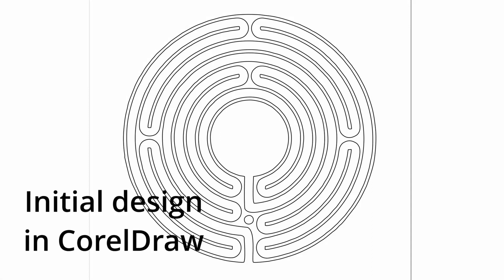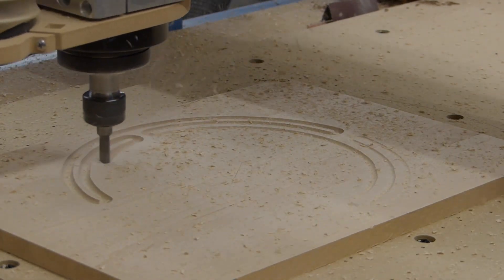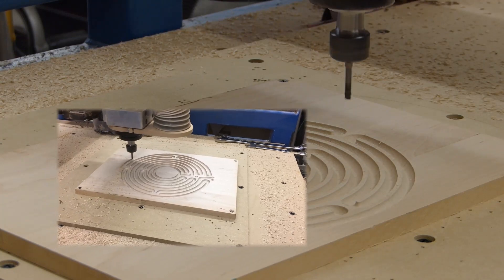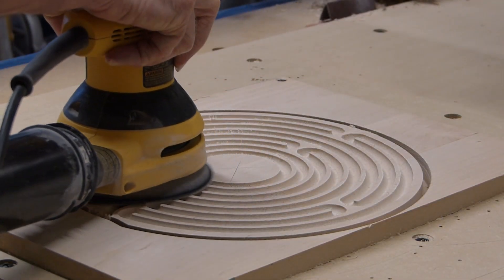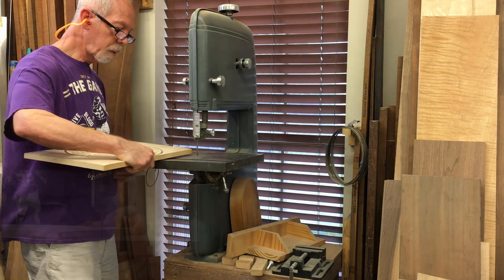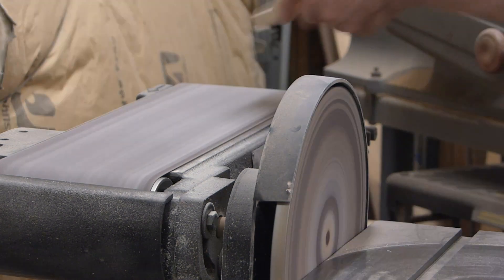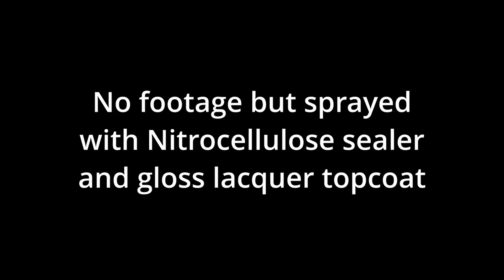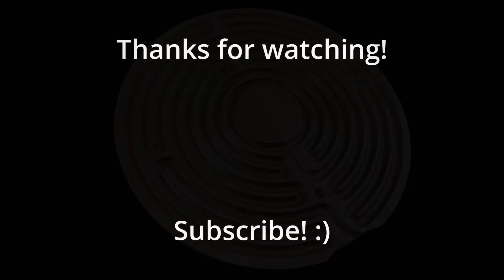Making a Finger Labyrinth - CNC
A friend asked for a finger labyrinth for his son and I was all too happy to make one for him.  I chose Maple, made the initial drawing in CorelDraw, exported it as an svg file and brought that into Fusion 360.  I was pleased with the way this came out, might make more at some point.

00:00 - Start
00:20 - Cutting grooves at the right speed
00:41 - Cutting outer profile
00:58 - Beveling groove edges
01:11 - Bandsawing from blank
01:24 - Sanding
01:56 - Finished finger labyrinth